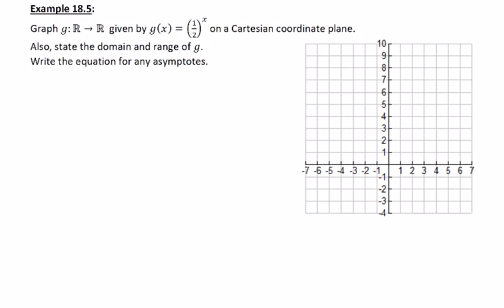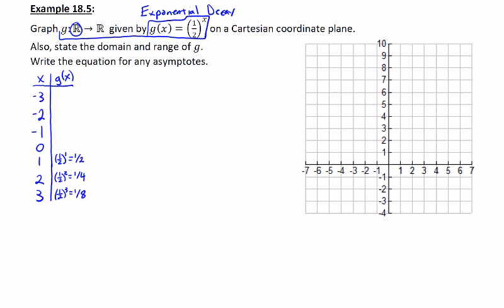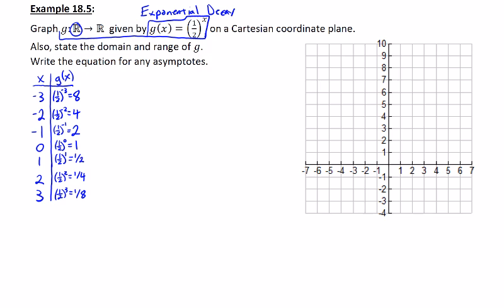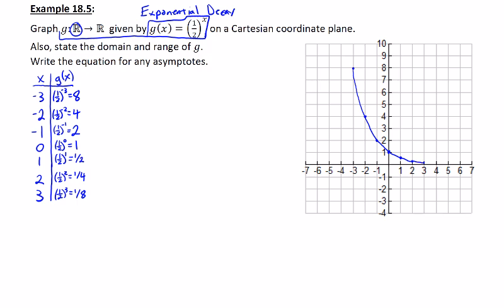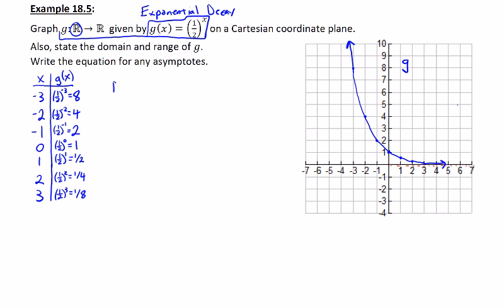Example 18•5 Grant Griffin